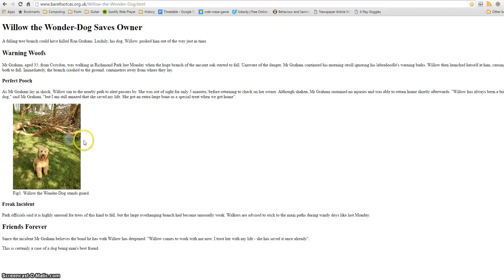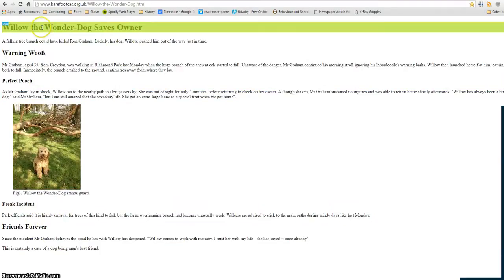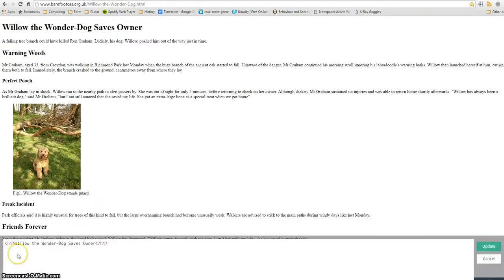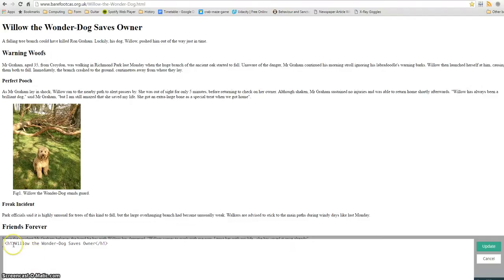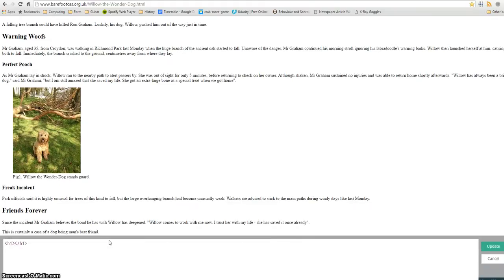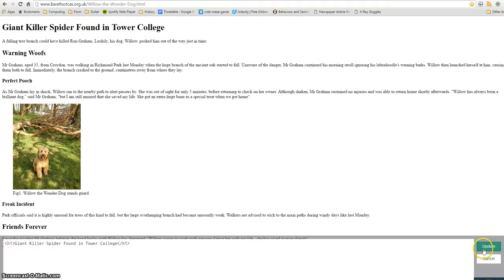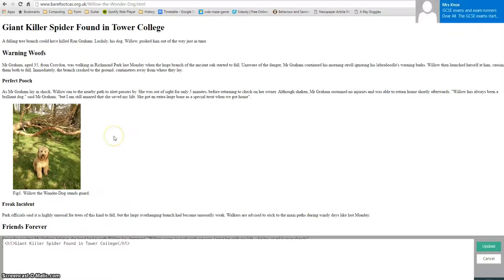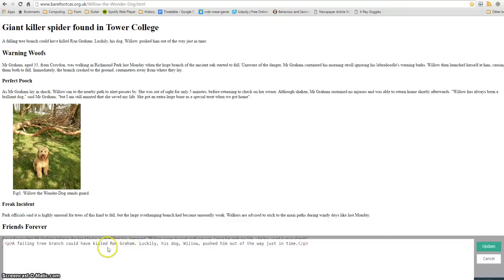2 HTML tags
HTML - Xray Goggles